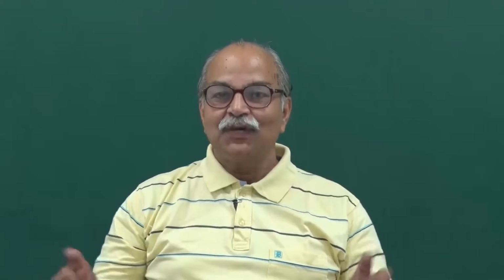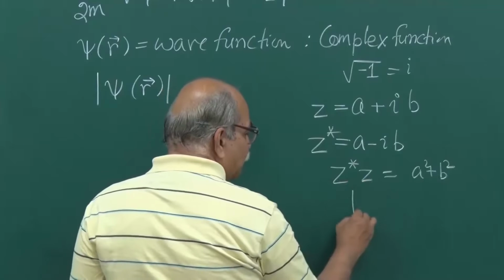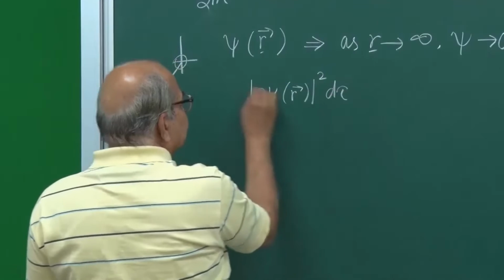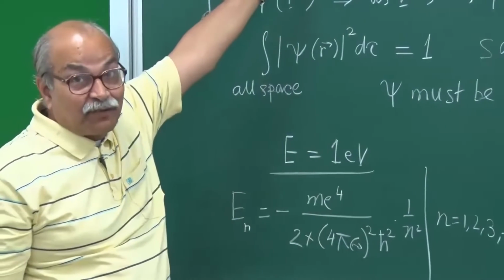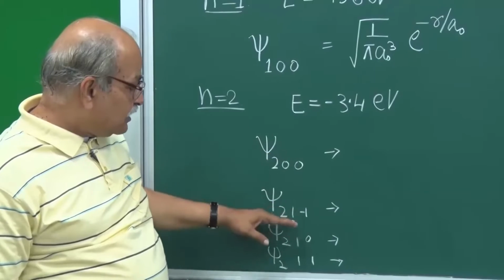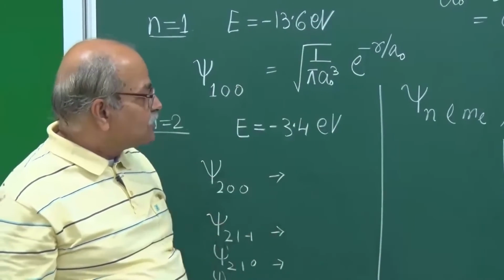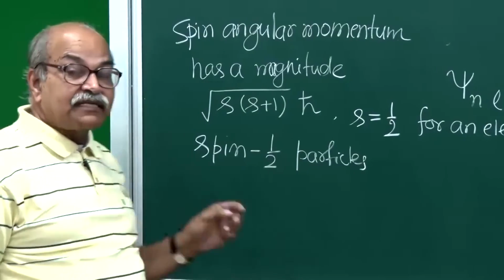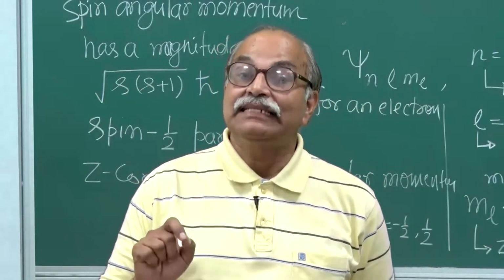05. The Magical Wave Functions of Electrons - Dr. H C Verma - Semiconductors - English